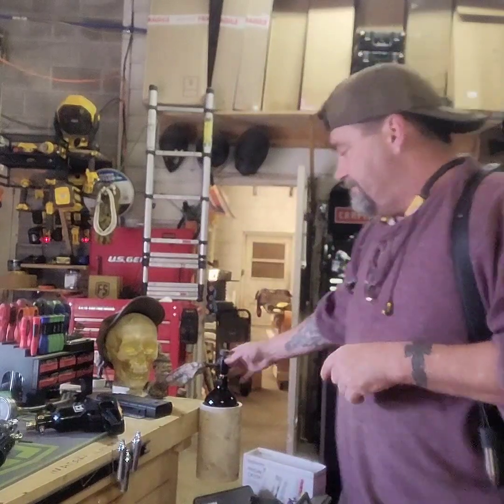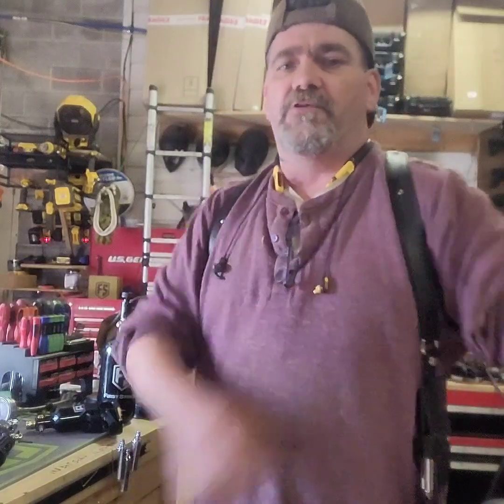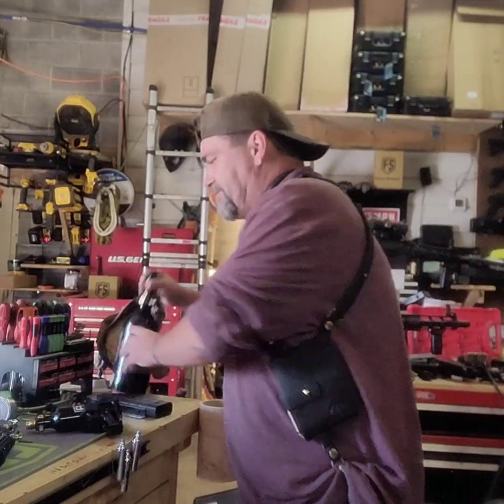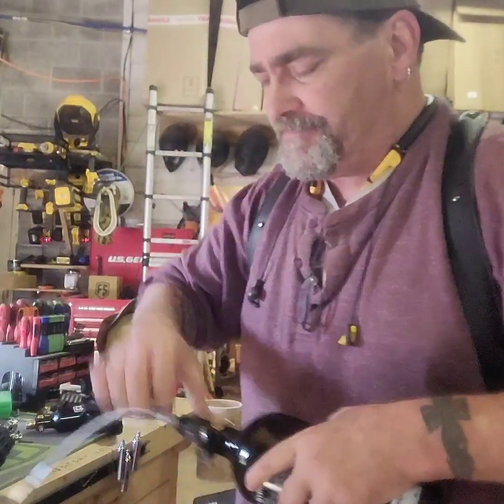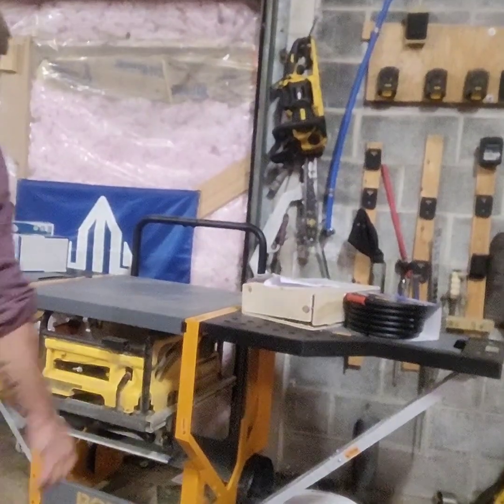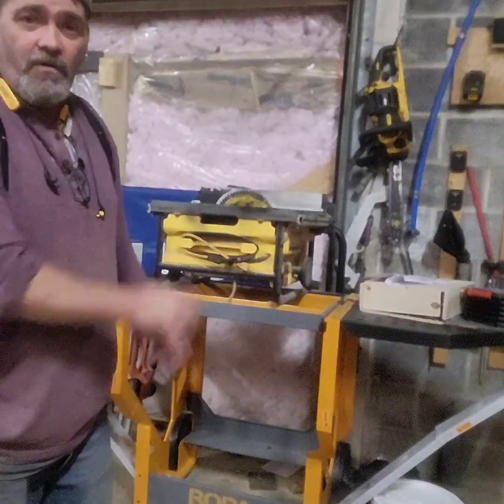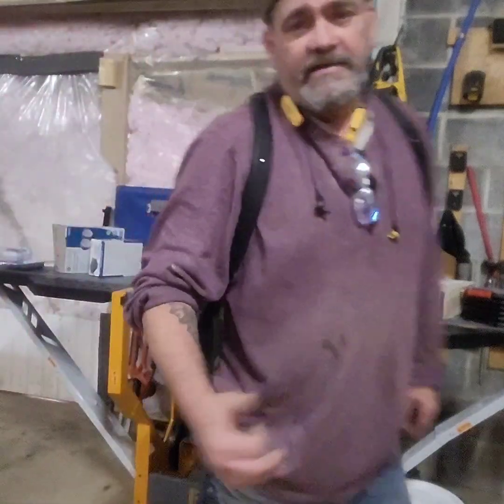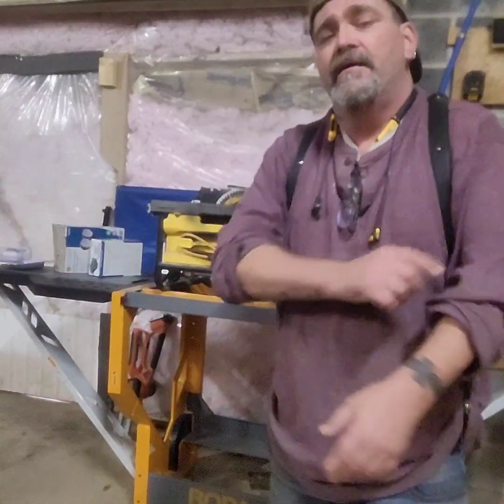tank talk hpa tanks output drops over time